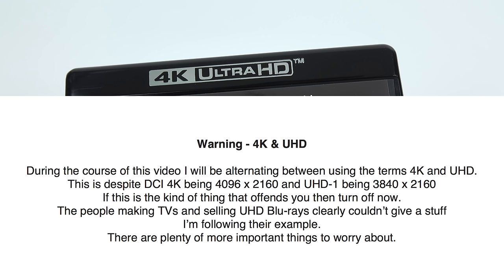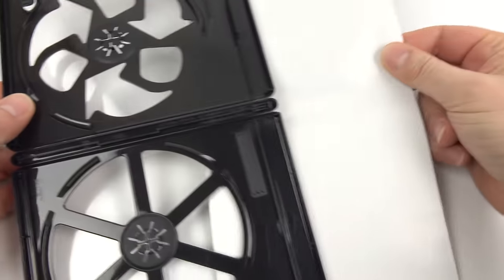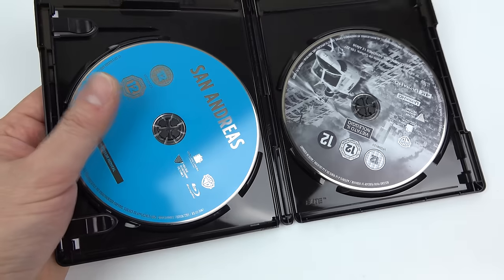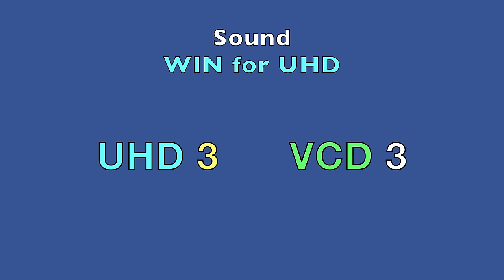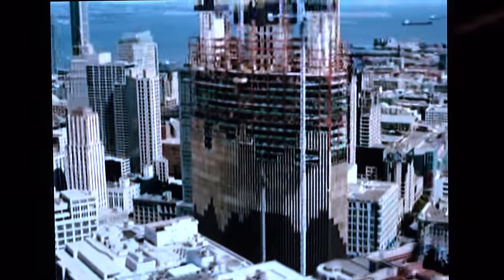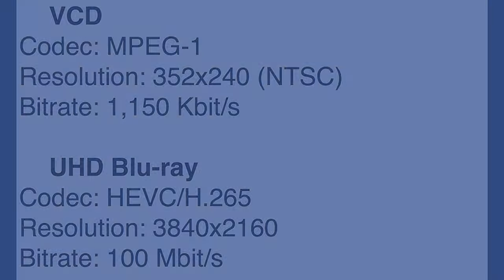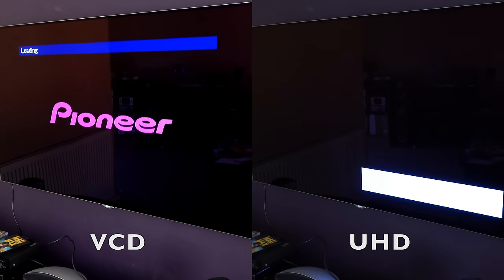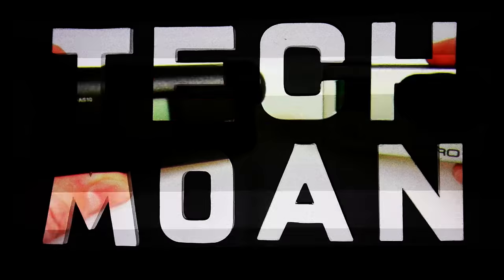VCD vs UHD (Oldest & Newest active video disc formats)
New movies still come out on the VCD format, 23 years after its introduction. How does a VCD stack up against the latest video format - 2016's UHD Blu-ray
UHD Blu-ray on Amazon UK
UHD Blu-ray on Amazon US

Pleeeeeeeeeeeeese stop posting that the VCDs are bootlegs...they're bloody not. they come from yesasia (link above) and are licenced releases

Also. wow, what’s with the all the people taking this video seriously? I wouldn’t believe there would be more than 3 or 4 people on the planet that would think that a comparison of UHD vs VCD was something that has any value to it, but it seems there are hundreds who want to argue with the outcome. It’s a *JOKE* it’s patently absurd, ludicrous and farcical. If you take this seriously, then there’s an exiled prince that will send you an email soon, be sure to send him some money because he really will send you millions in return.